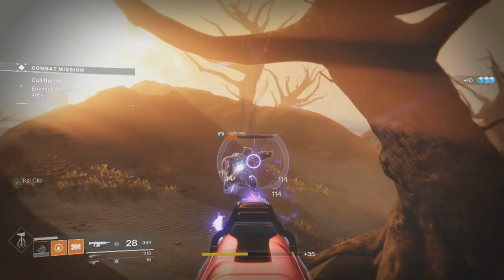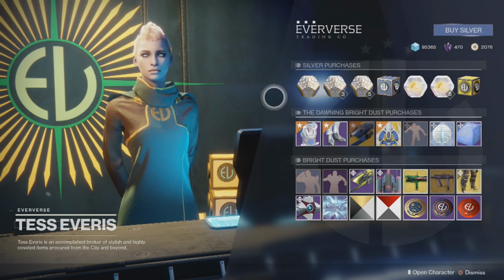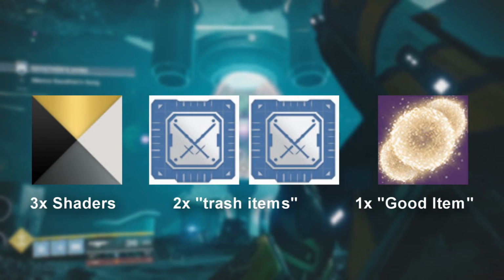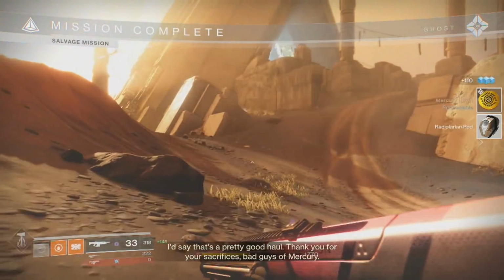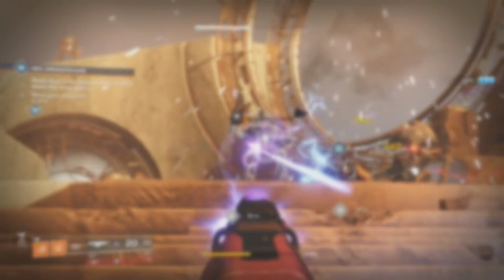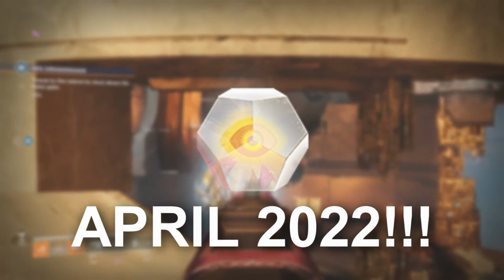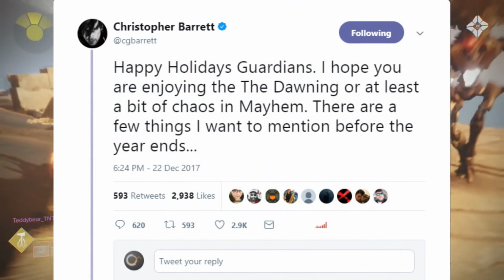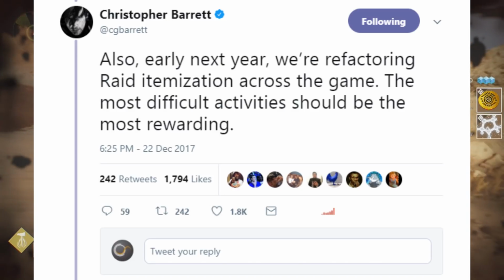The Mathematical Scam Behind the Eververse. Destiny 2 The Dawning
I hope you Enjoy your Stay here and look forward to continuing to Provide Great content for you in the Future.

I Upload Mainly Destiny Content that includes  The Peaceful Guardian, Guides, News, Patches & Much More.

We would just like to Thank each and everyone of you that drop by to watch our Content.